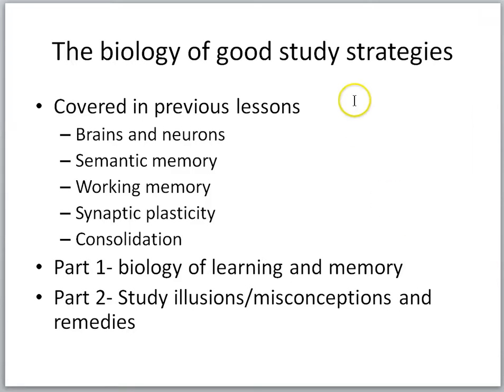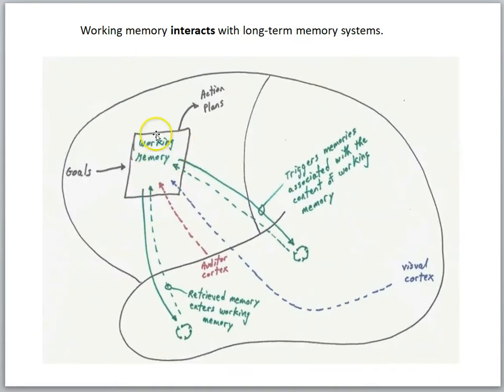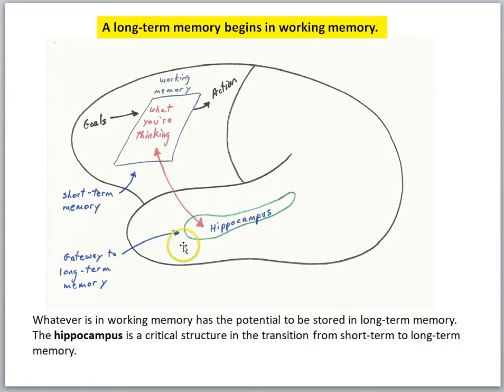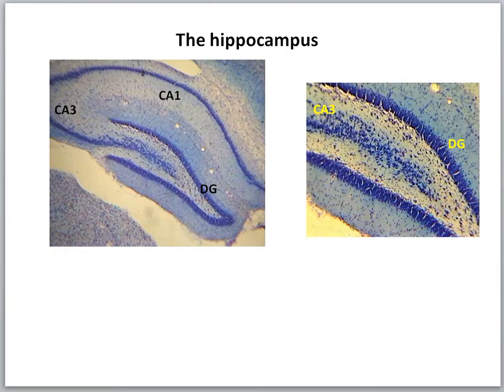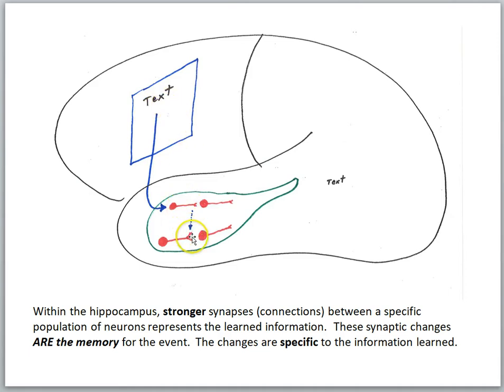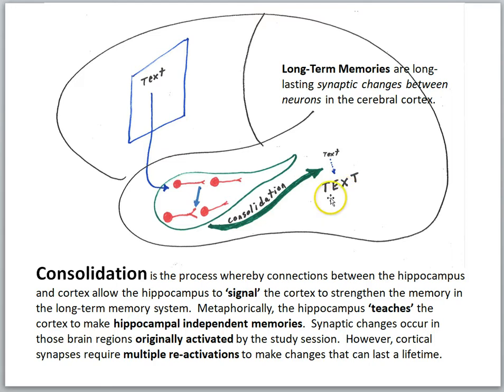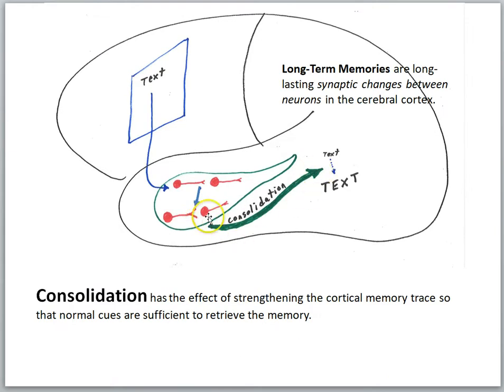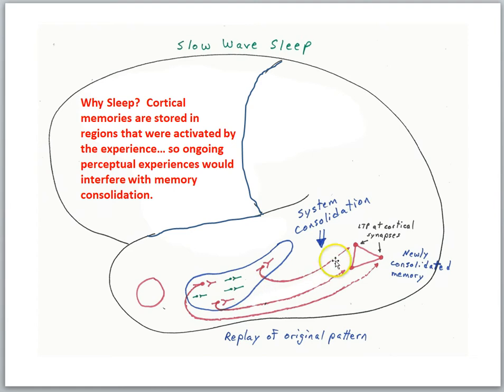Biology of good study strategies part 1